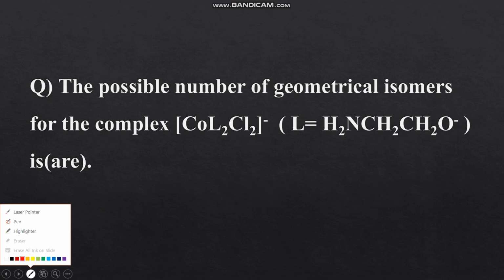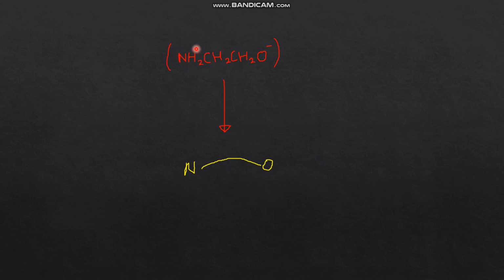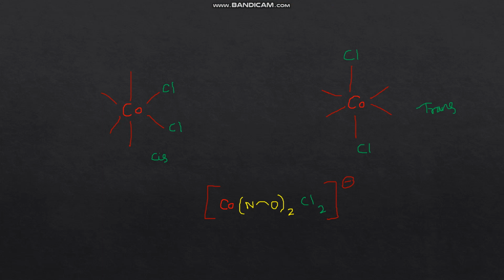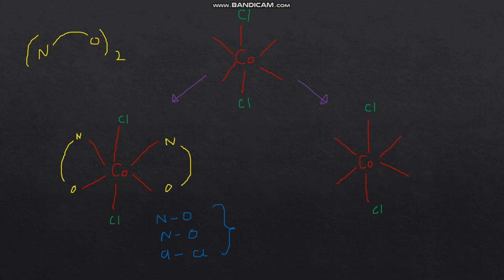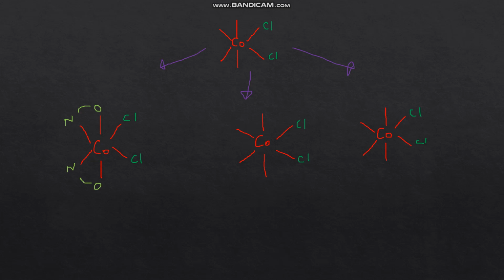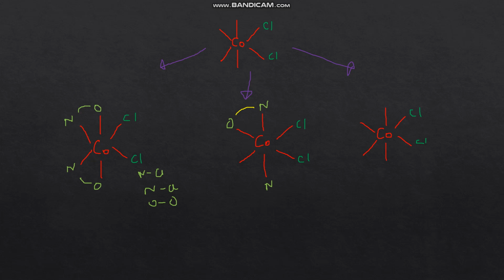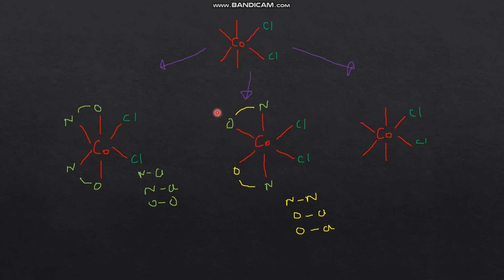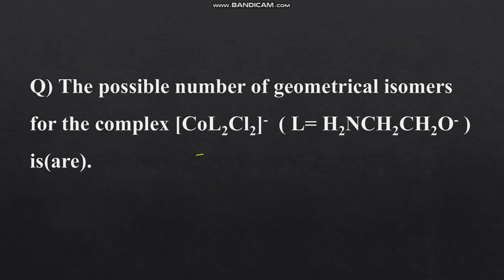Coordination Compounds ( GIs' Calculation) | IIT- Advanced | Super-Trick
Super-Trick to solve out questions on Geometrical Isomers.